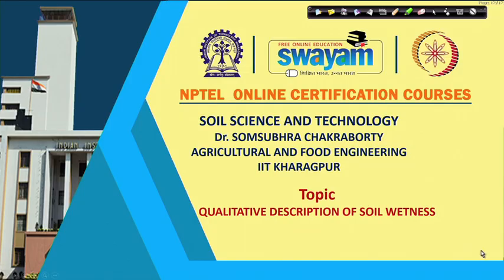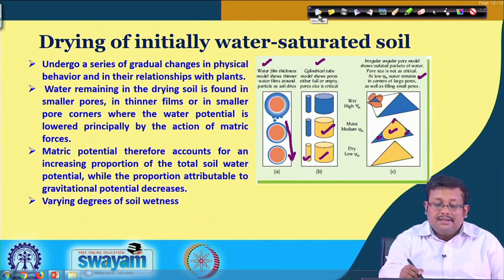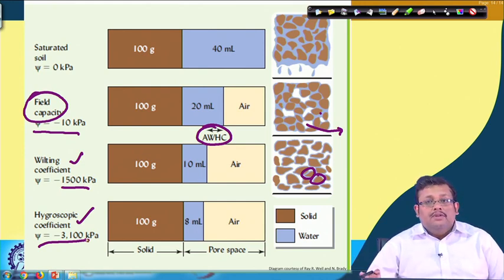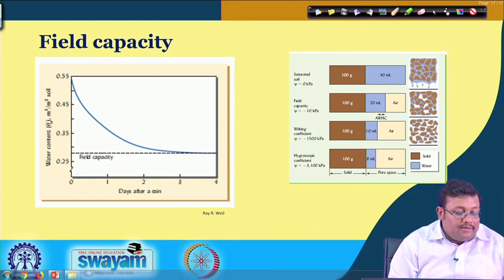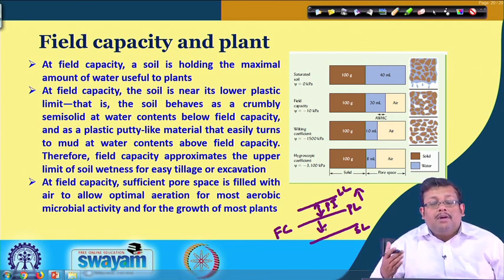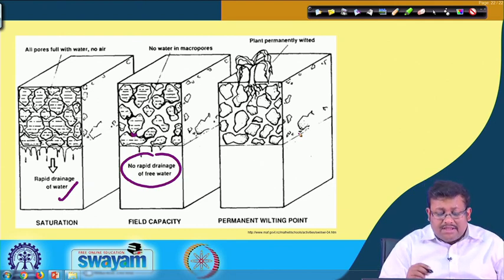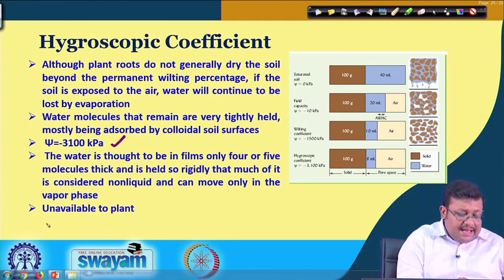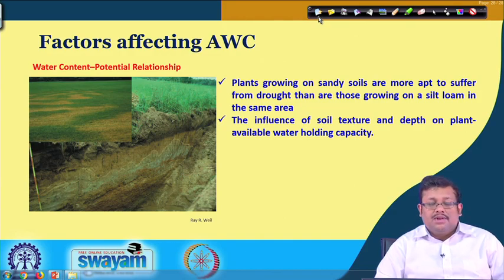Lecture 17: Qualitative Description of Soil Wetness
soil water status, field capacity, permanent wilting point, hygroscopic coefficient